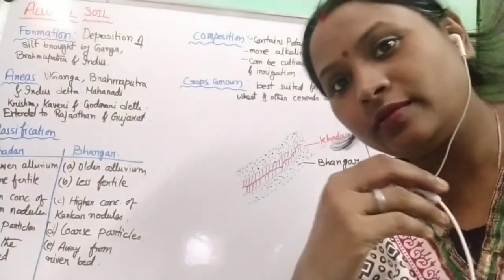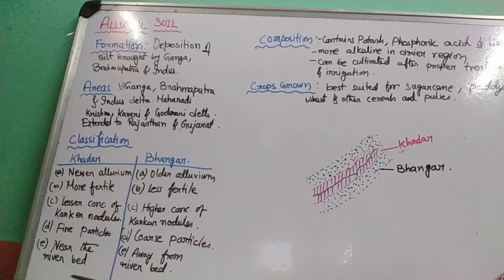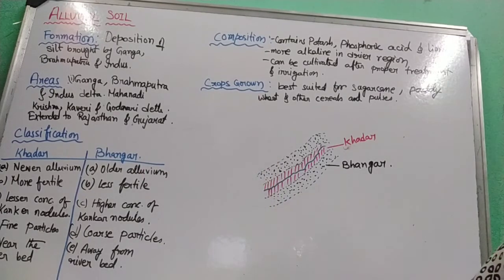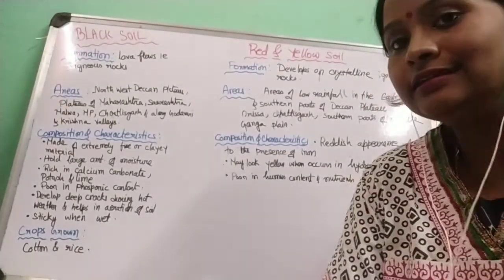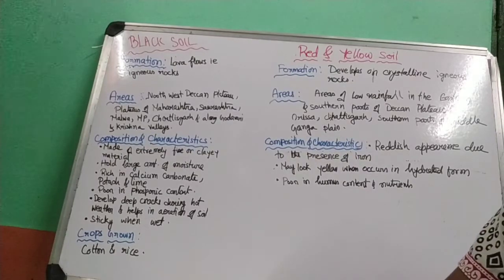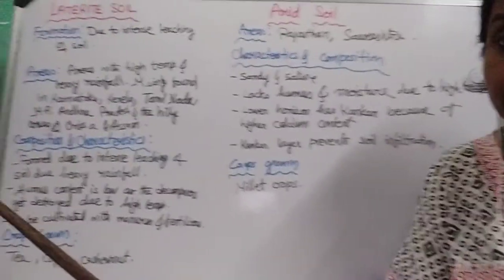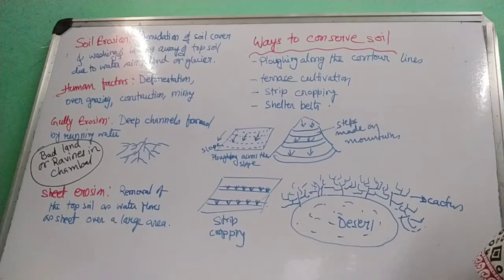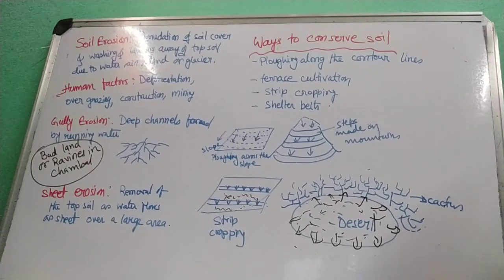Class 10 resources and development prt 2